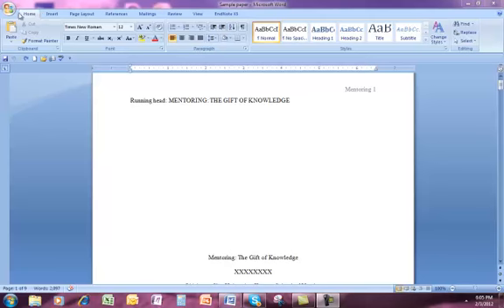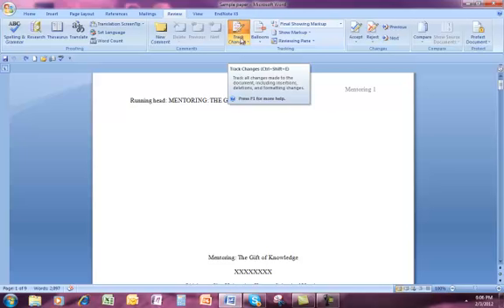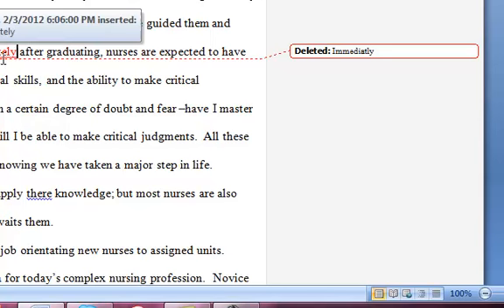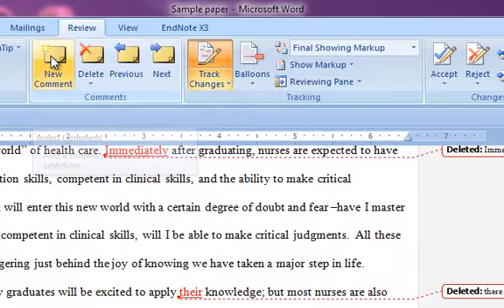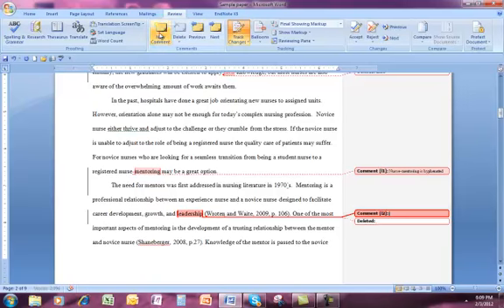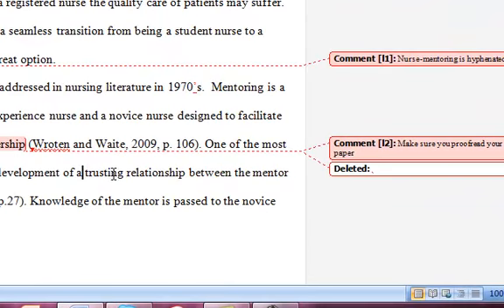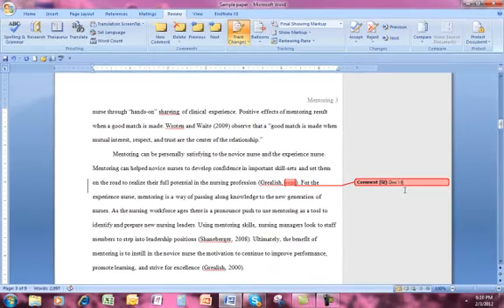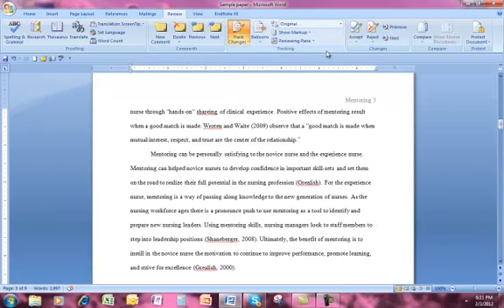Grading Papers Electronically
for testing and measurement class